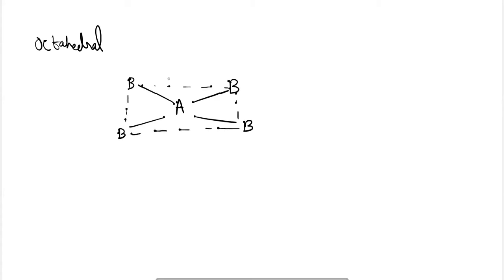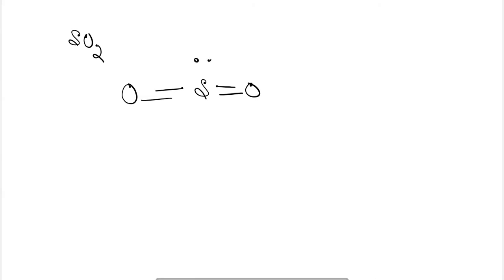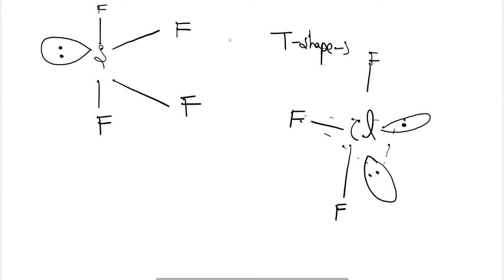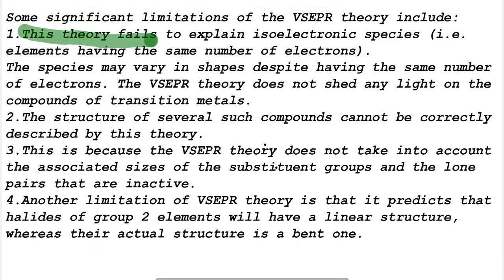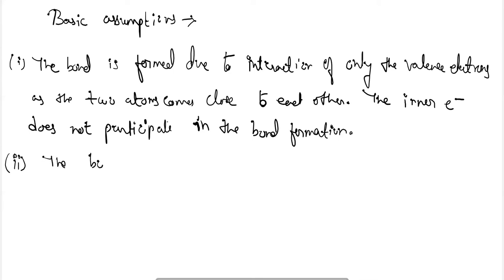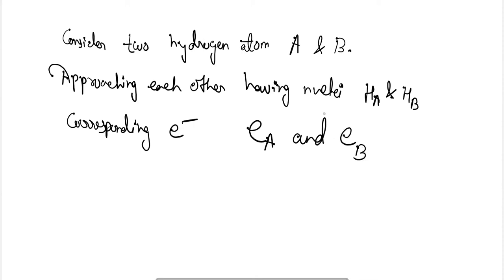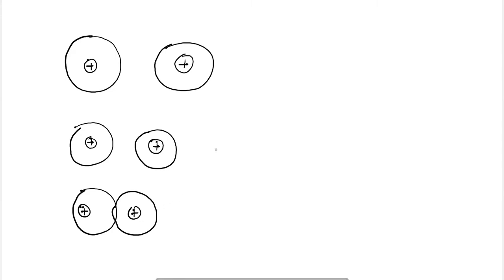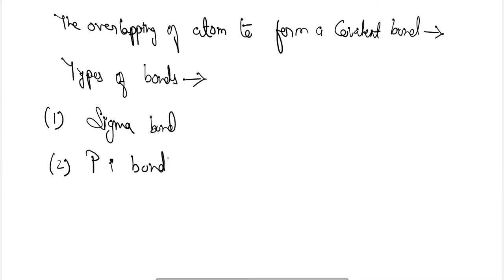Class-11th, Limitation of VSEPR and Introduction to VBT